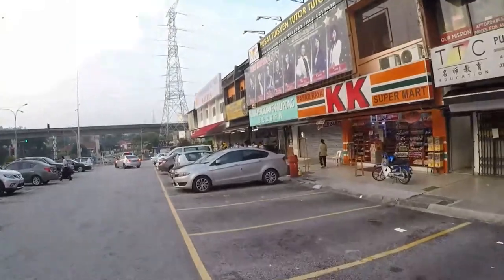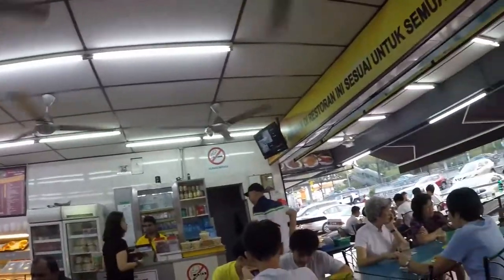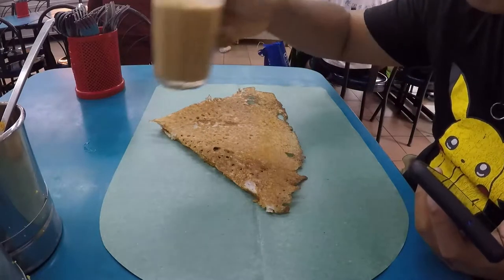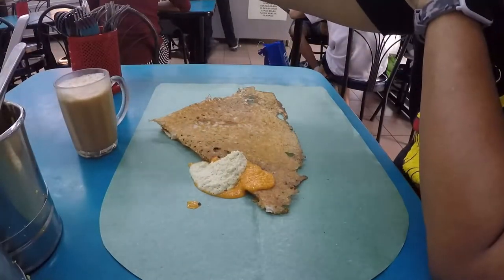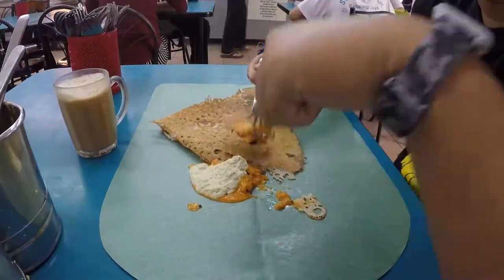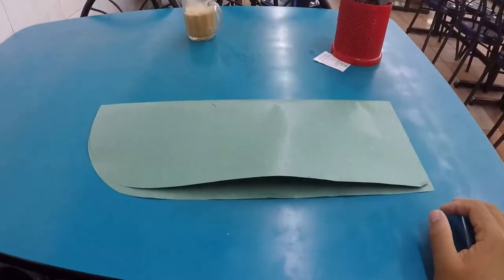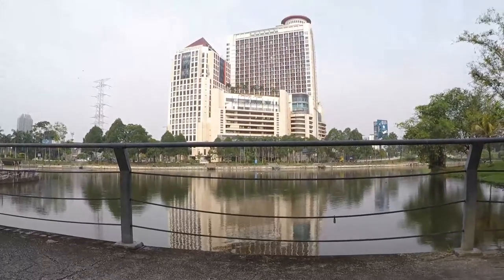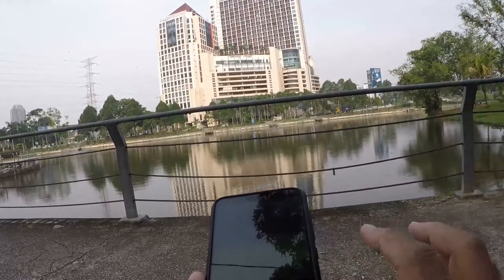Where to Makan : Kanna Curry House, Jalan Gasing, PJS 10, PJ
The year was 2019, , After sending my wife to work I had to do a little refueling and then catch more Pokemons on Pokemon Go. Back then I was pretty much a full time Pokemon Go Trainer. The Dosai isnt the best but it still gets the job done. BUt after 2 years stranded in Bintulu, Sarawak. It feels like the best. Anyhow, here the address if you wannna check them out:

Kanna Curry House Jalan Gasinf
123, Jalan Gasing, PJS 10
Petaling Jaya
46000

GEARLIST
Main Camera :  Lumix G95
Secondary Camera: Samsung NX300m
Tripod : Joby Gorillapod
Main Phone : Samsung Galaxy A71
Secondary Phone : Honour 8x (PokemonGo)
Drone: DJI Spark